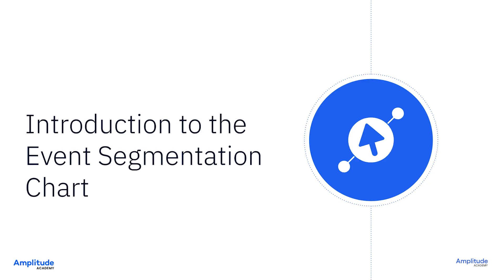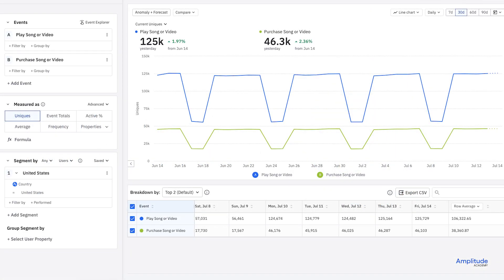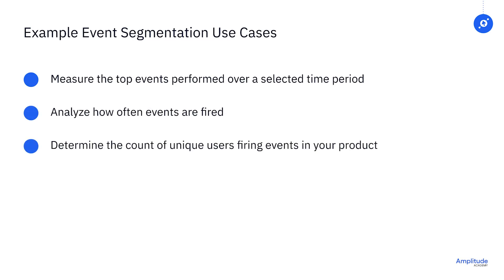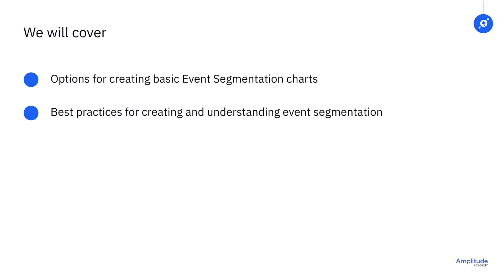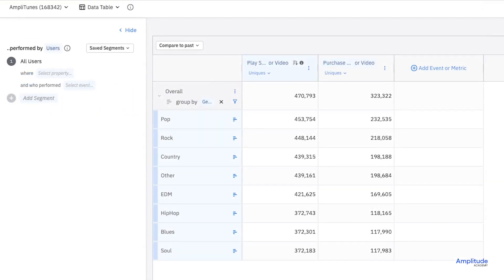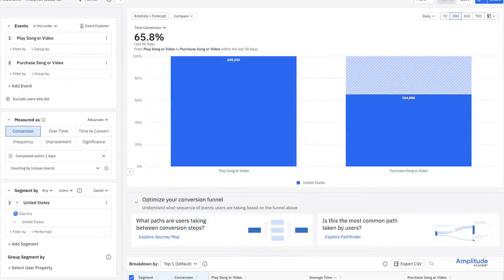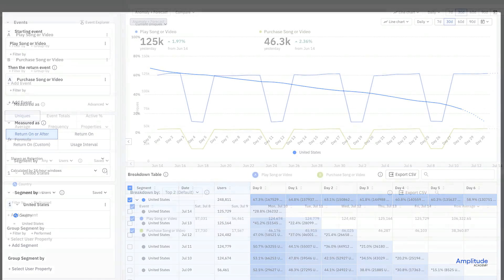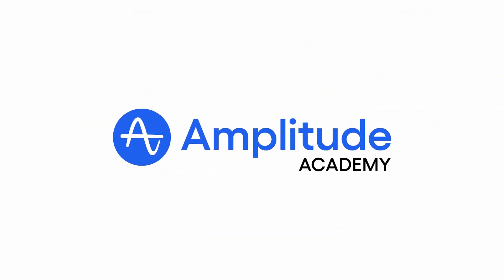Event Segmentation: Overview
In this brief overview video we'll cover what an Event Segmentation chart is and when you might (and might not) want to use one for your analysis.

If you found this video helpful, learn more by taking ""Understand User Behavior with the Event Segmentation Chart"", a free course on Amplitude Academy

Event Segmentation is the foundational Amplitude chart for understanding what your users are doing in your product. This course takes a deep dive into Event Segmentation, teaching you to combine events and event properties with user segments so you can track metrics over time, see how new features or updates affect user behavior, and build custom formulas to extend Amplitude's prebuilt metrics.